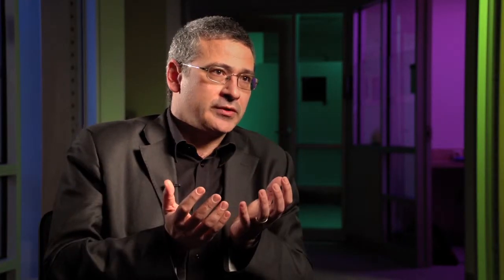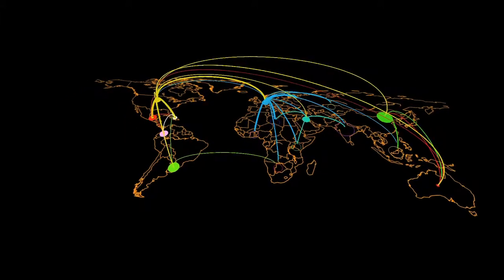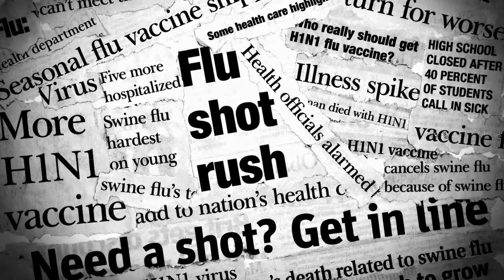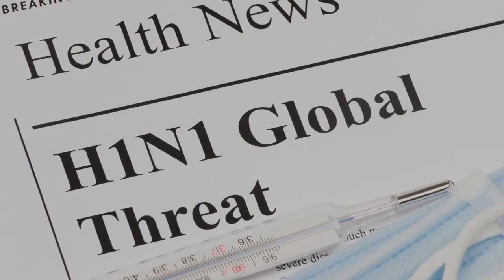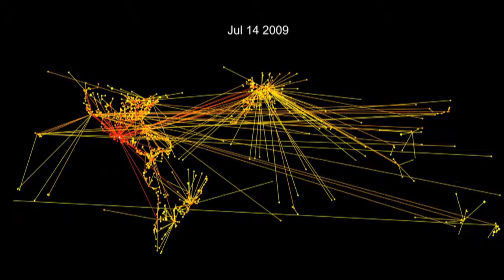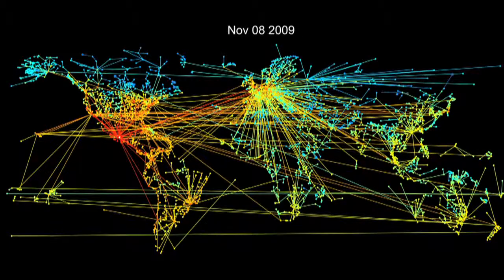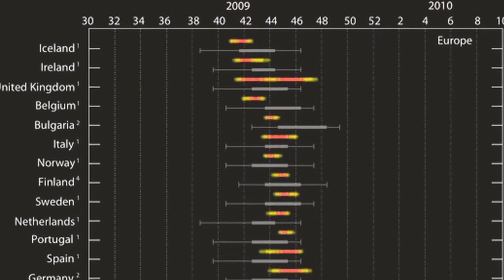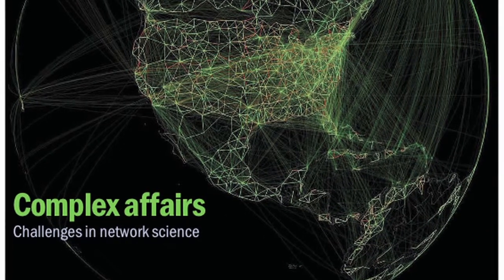Getting "Techno-Social" @ Northeastern University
Alessandro Vespignani's research activity is focused on the study of "techno-social" systems, where infrastructures composed of different technological layers are interoperating within the social component that drives their use and development. In this context we aim at understanding how the very same elements assembled in large number can give rise -- according to the various forces and elements at play -- to different macroscopic and dynamical behaviors, opening the path to quantitative computational approaches and forecasting power.

The main research lines pursued at the moment are:
-              Develop analytical and computational models for the co-evolution and interdependence of large-scale social, technological and biological networks.
-              Modeling contagion processes in structured populations.
-              Developing predictive computational tools for the analysis of the spatial spread of emerging diseases.
-              Analyze the dynamics and evolution of information and social networks.
-              Model the adaptive behavior of social systems.